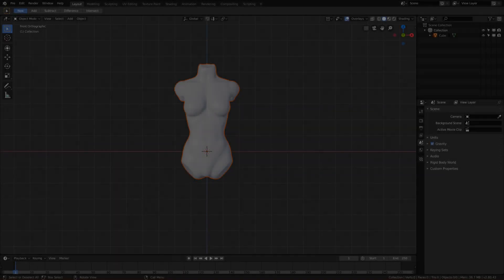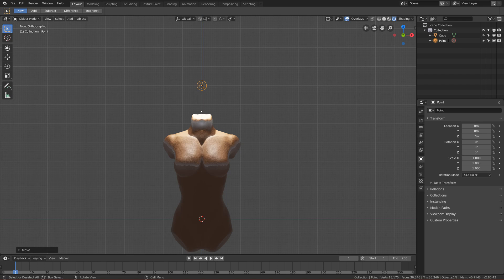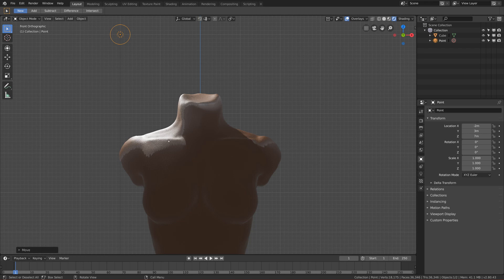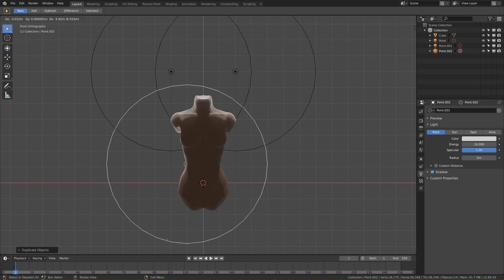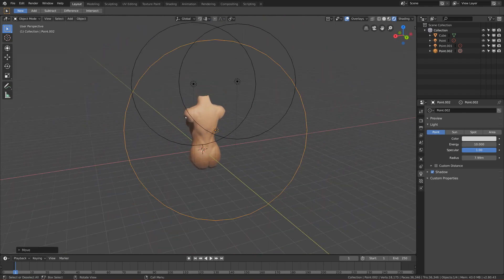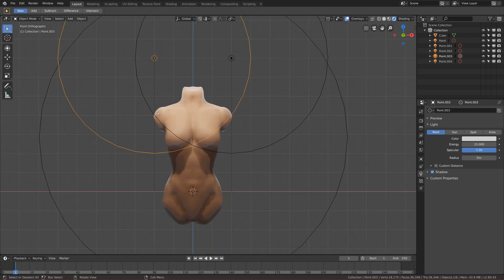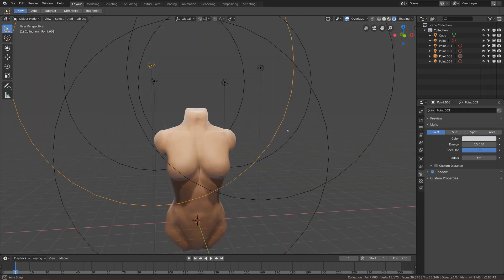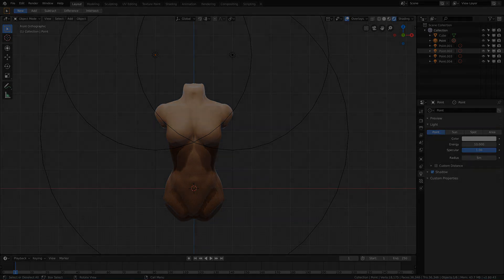How to Make Stylized Skin material in Blender | Lightning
In this part we did the lightning :D

Enjoy !!! :D